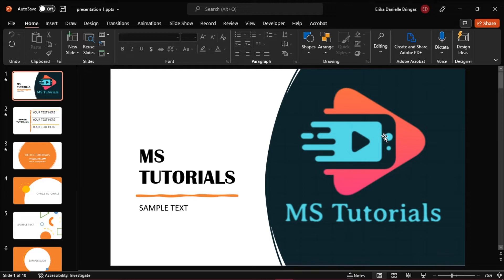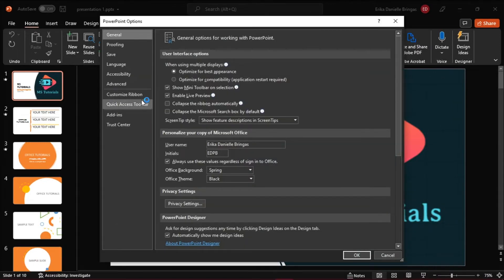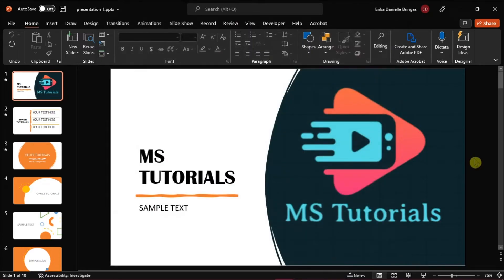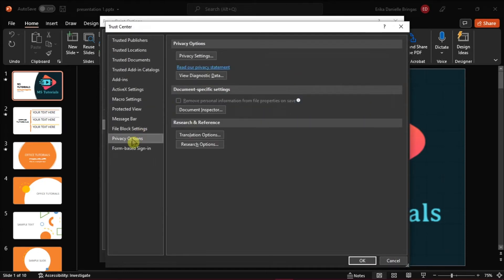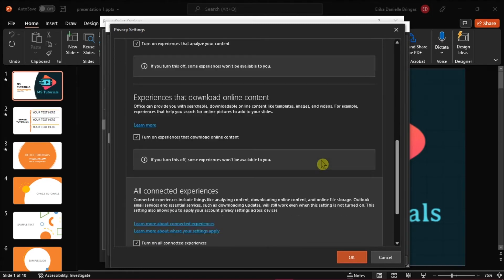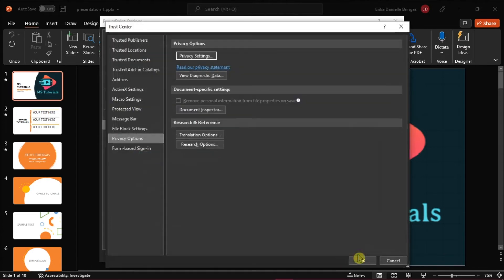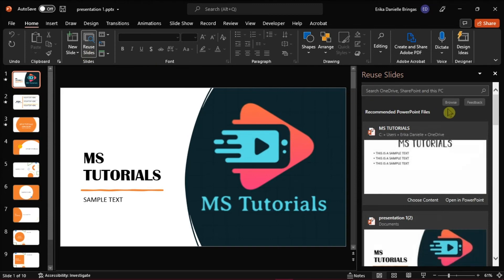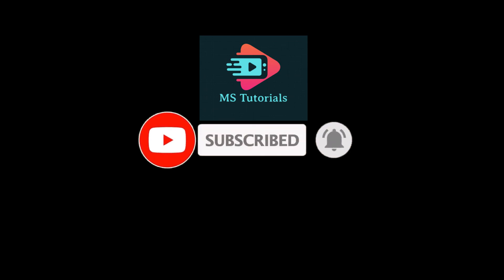SOLVED: Browse Button Missing from Reuse Slides | Add Browse Button to Reuse Slides Feature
--- Are you trying to use open a file by Browsing from the "Insert slide from" section in Reuse Slides?  It turns out, there is a little setting you have to do in order to get this button to show back up whenever it goes missing.  Sometimes it will work in safe mode, but that's not the best way to fix this issue.  Check out this video to learn exactly how to resolve this problem. ---